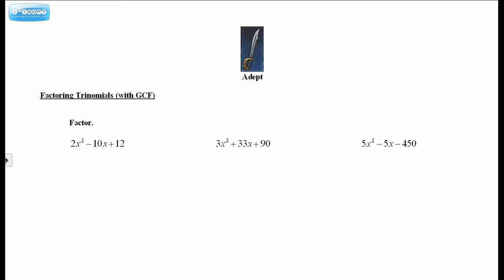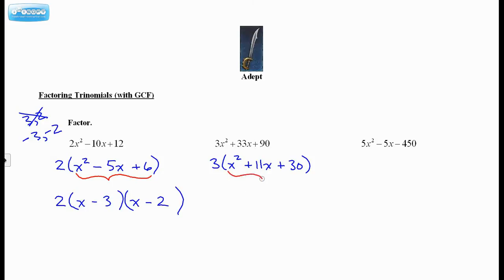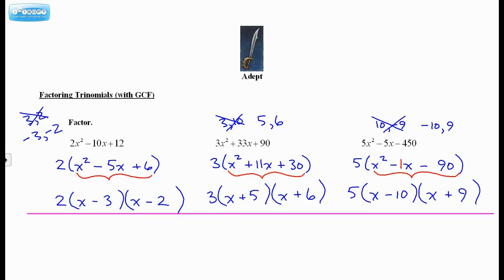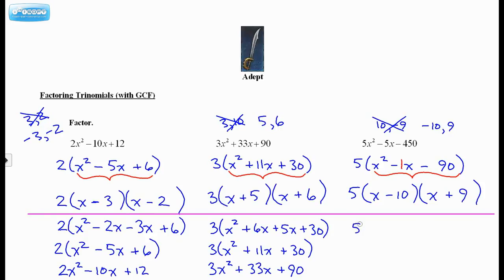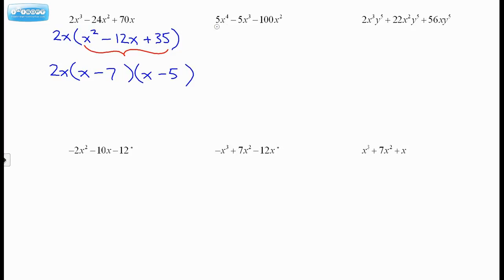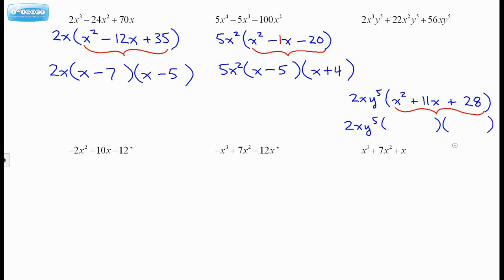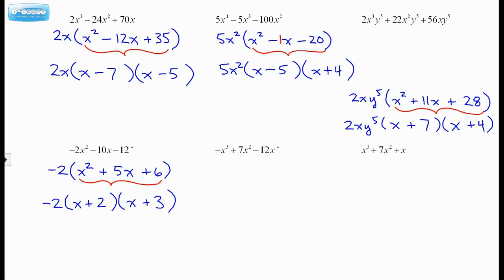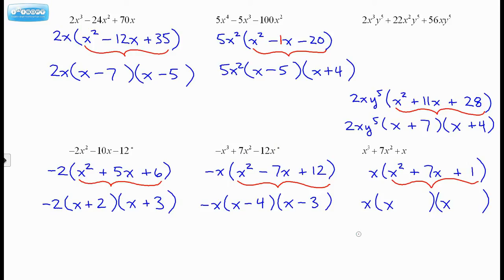5.3 Factoring Trinomials (Adept - Pre-Calculus 10)